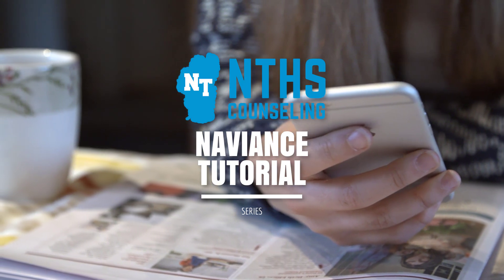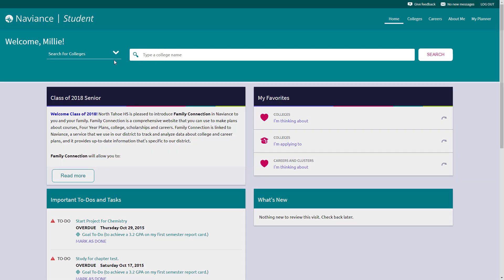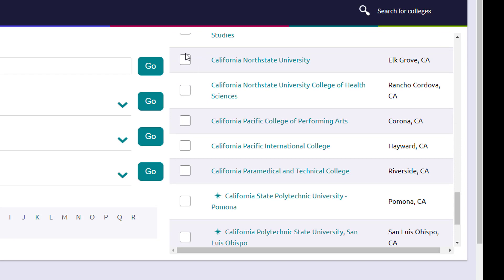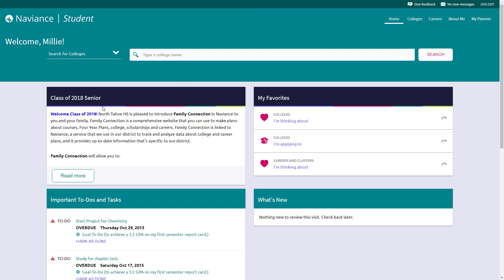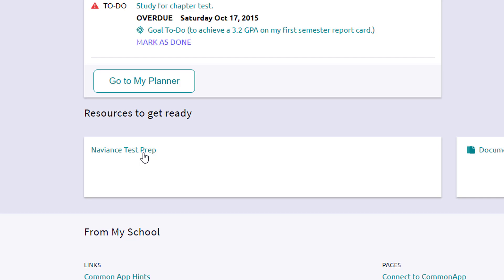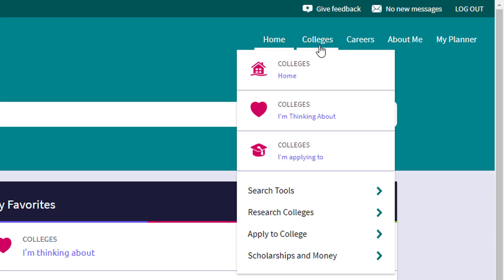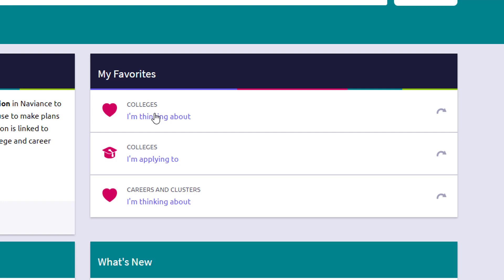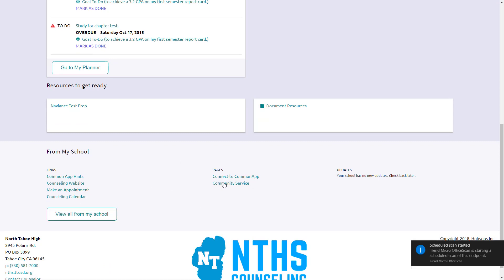Naviance Student Tutorial Series - The Home Page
Orient yourself to the Naviance Student homepage. Learn where to find the different components and navigate your way through the new Naviance Student portal.